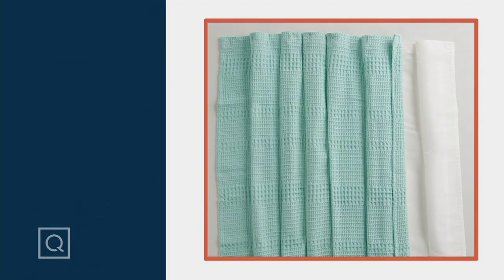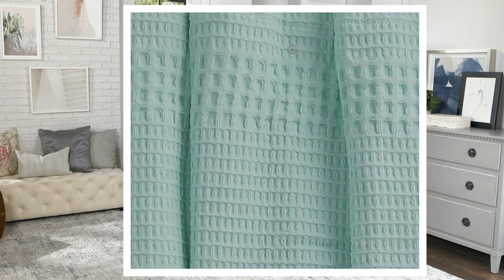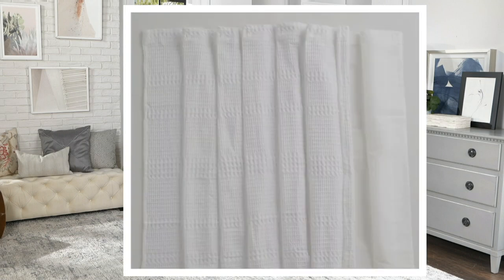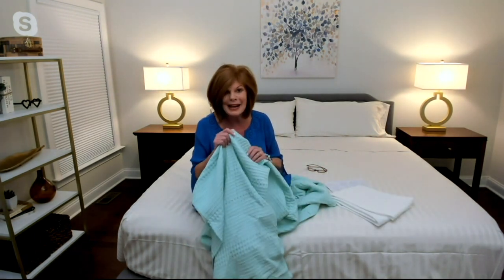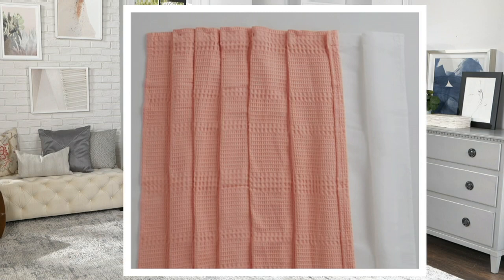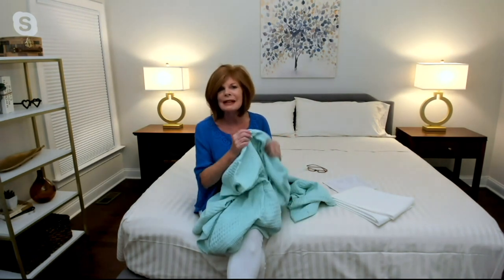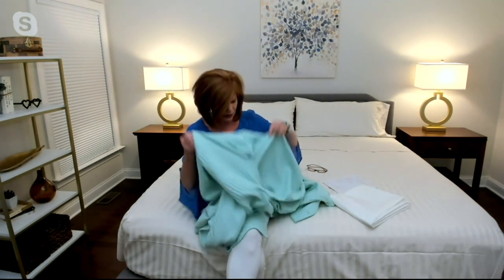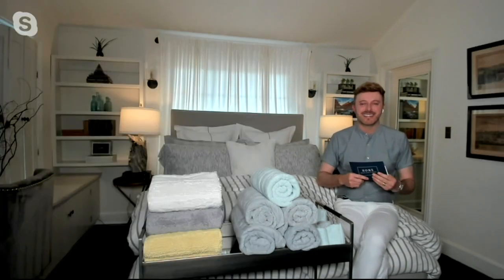Northern Nights Willow 100% Cotton Waffle Shower Curtain on QVC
Northern Nights Willow 100% Cotton Waffle Shower Curtain

How to make your shower look even more inviting? Hang this waffle-textured shower curtain for all the cozy feels in your squeaky-clean sanctuary. From Northern Nights&reg;.